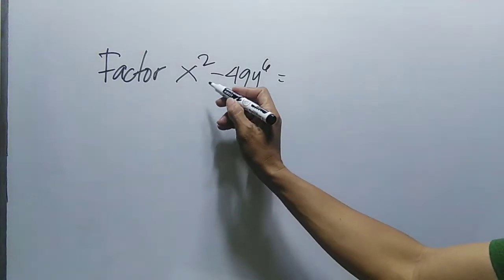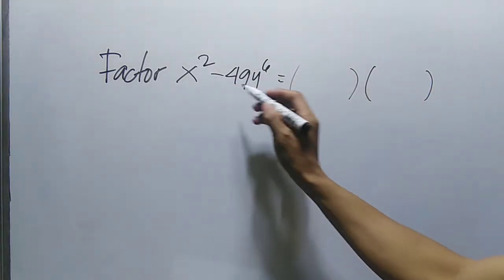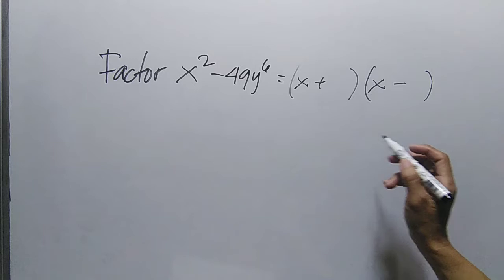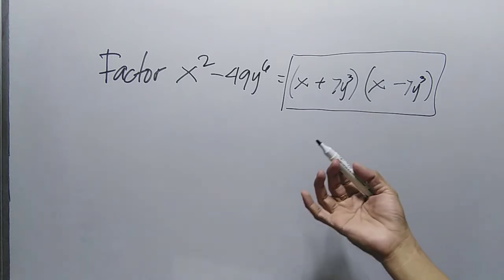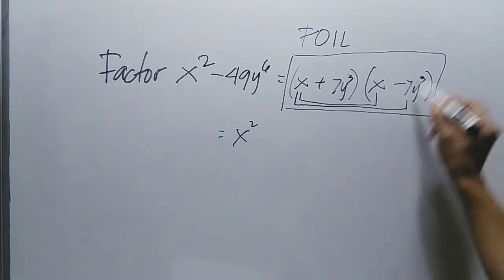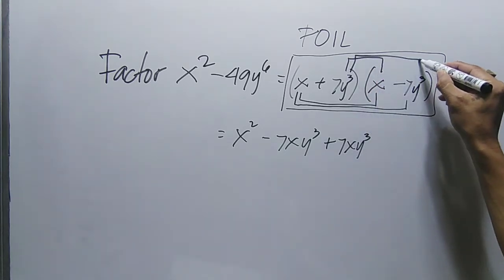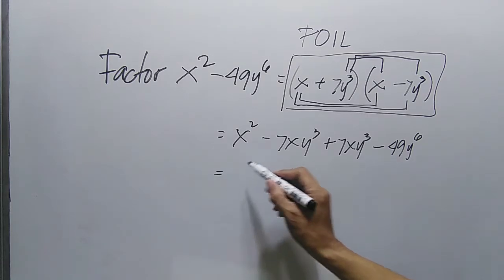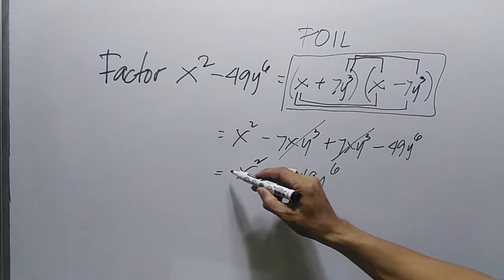Factor x squared minus 49 y to the 6th power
factoring difference of two squares not factorable write prime,